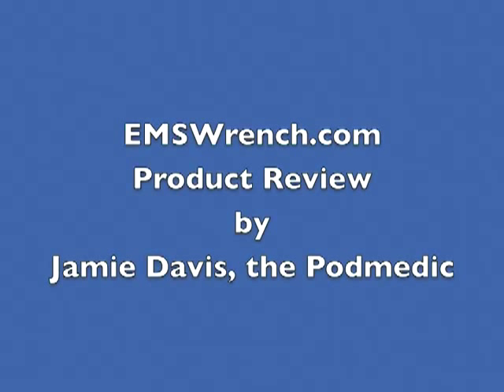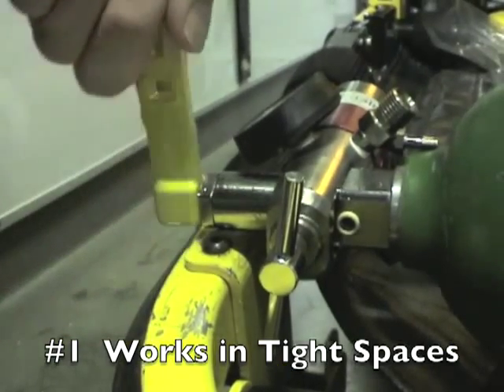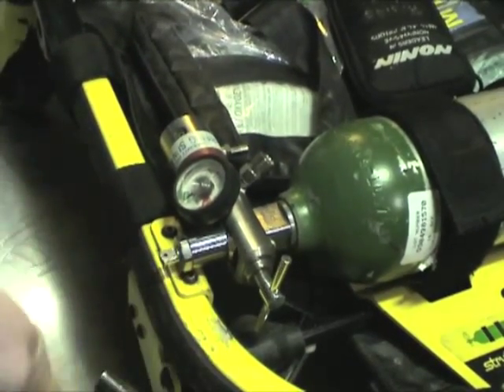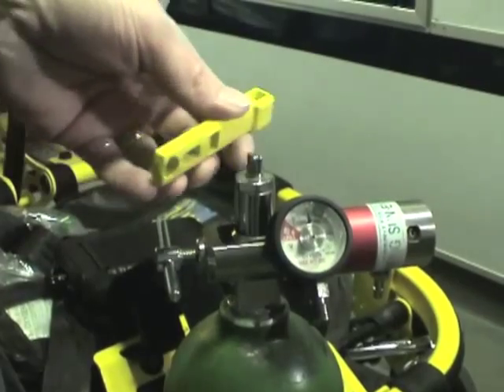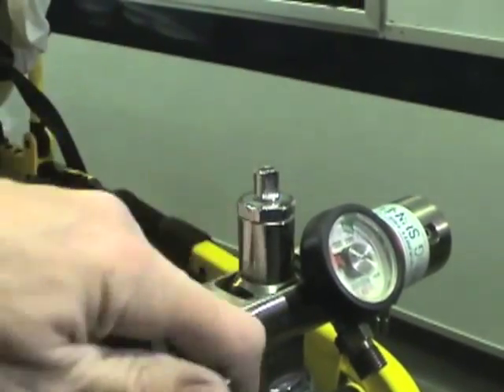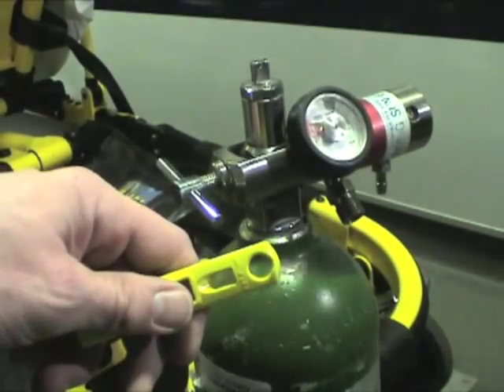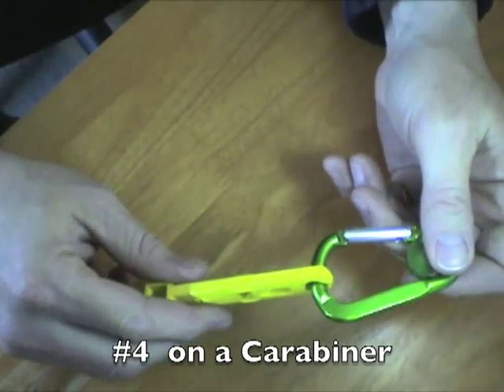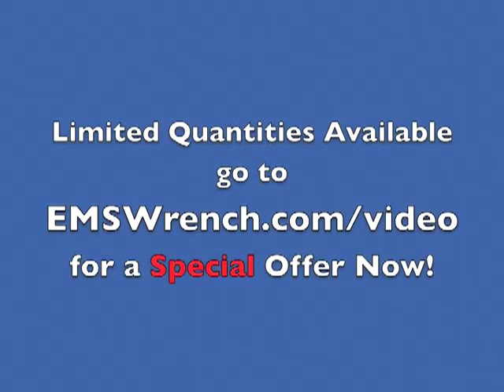EMS Oxygen Wrench for EMTs & Paramedics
The WANTYNU TK1 EMS oxygen wrench is one of the most amazing EMT tools reviewed here at the MedicCast. Built tough for field use because it was designed by a paramedic just for us! This is a perfect gift or equipment purchase.  Distributed by Tubemogul.